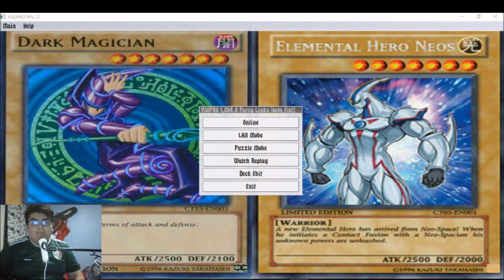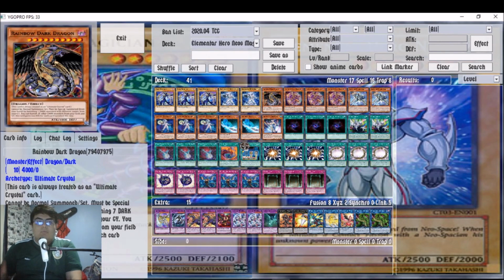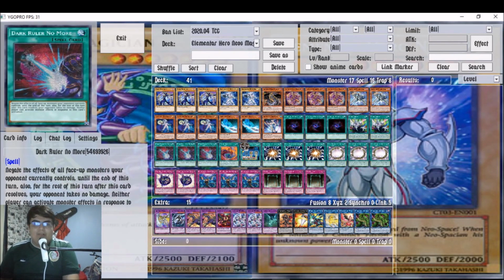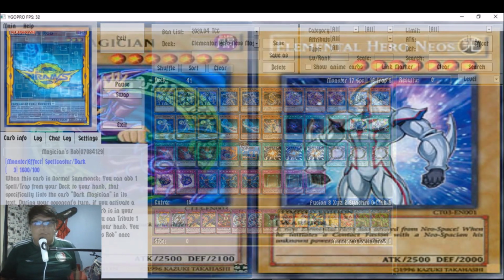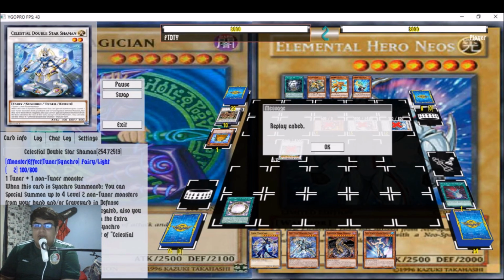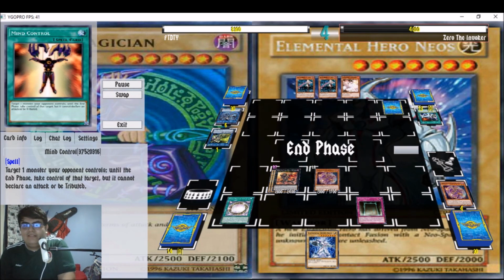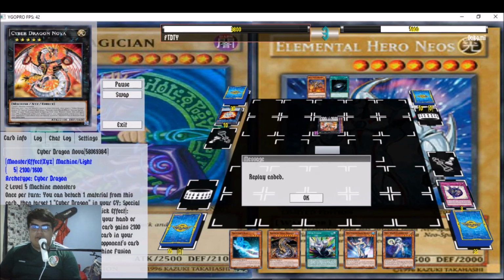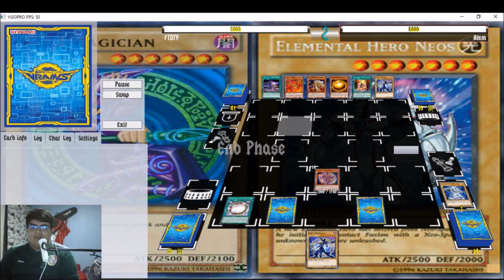COME FORTH, ELEMENTAL MAGICIAN NEOS - Deck Headliners Mix-up 1; Dark Magician/E-HERO Neos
Hey, guys, welcome back to the channel. In this video I decided to build a crossover deck between two Yu-Gi-Oh anime headliners. And since the first two are Dark Magician and Neos, I decided we could start from there.
If you have a suggestion for this series, you can leave it on the comments.